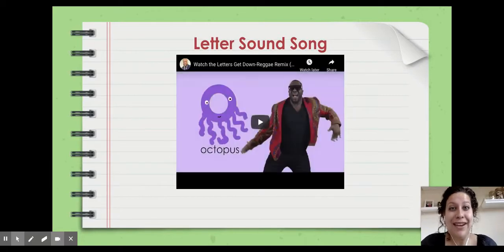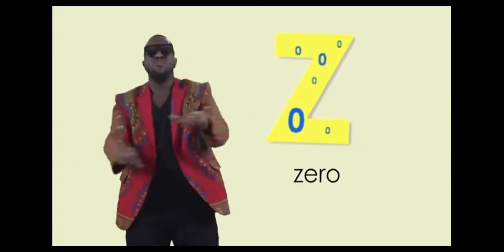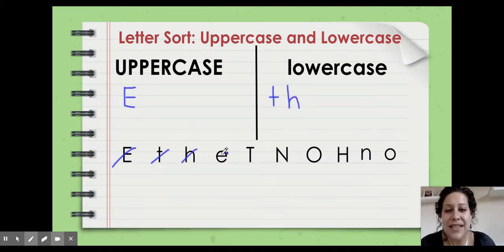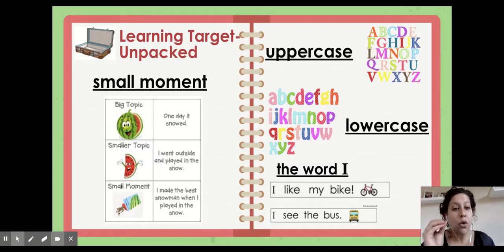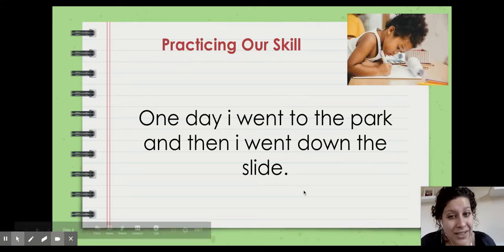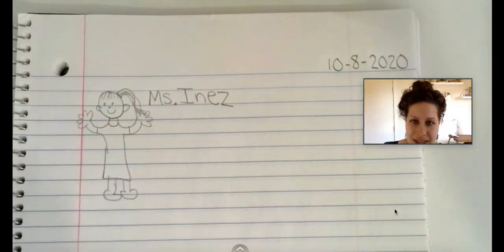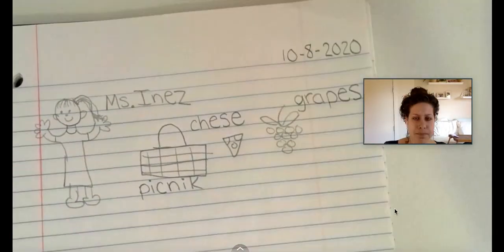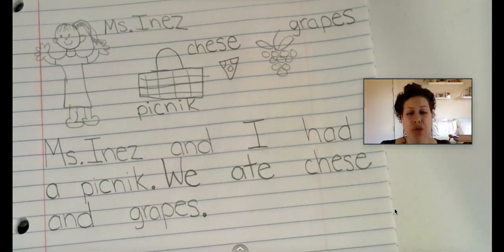Writer's Workshop 4